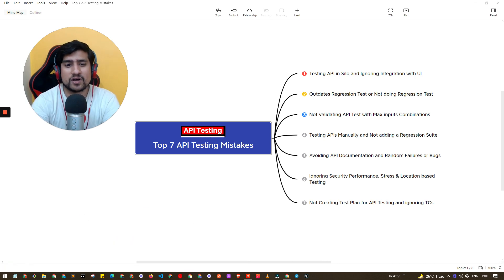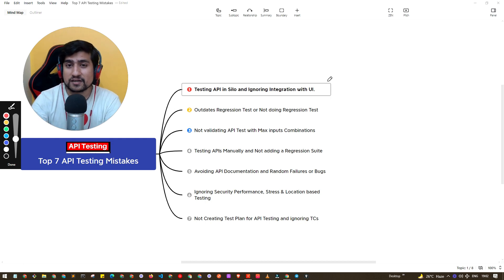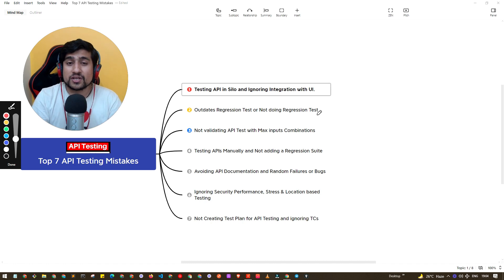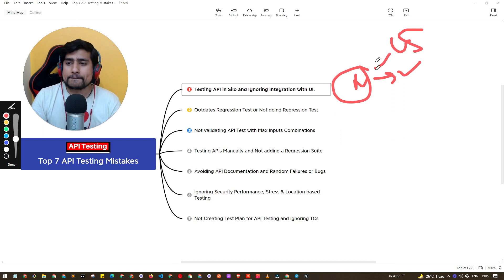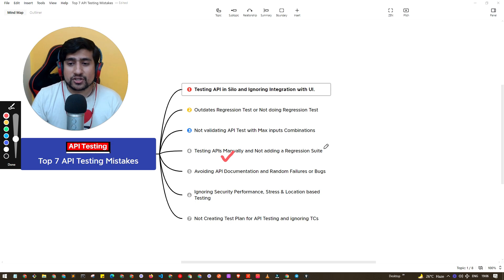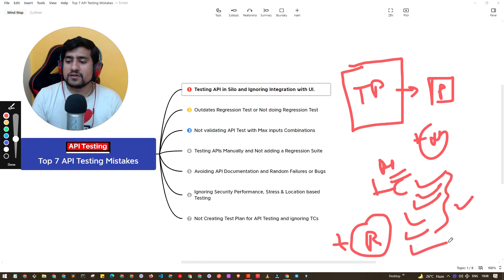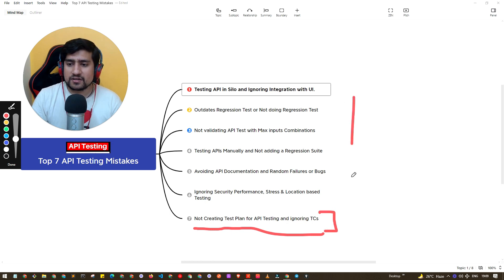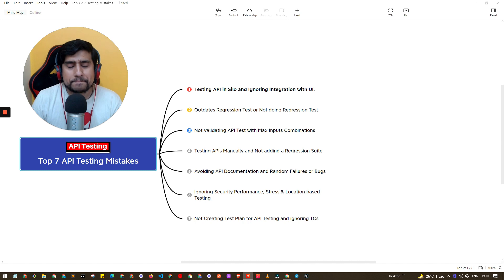Top 7 API Testing Mistakes That You Should Know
API Testing mistakes : In this video, we are going to learn about the 7 API Testing mistakes that you Should know to avoid disaster.